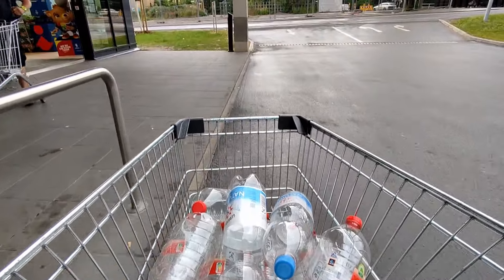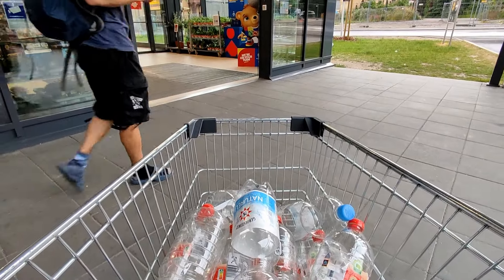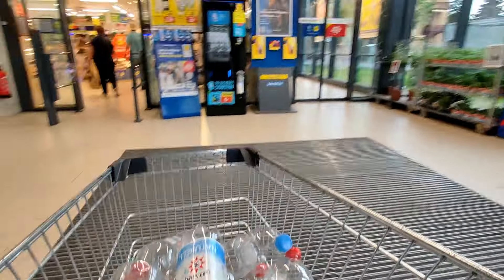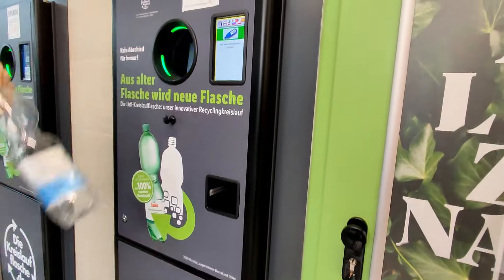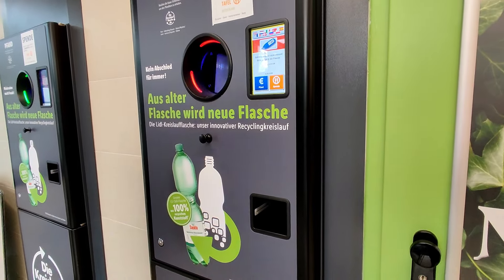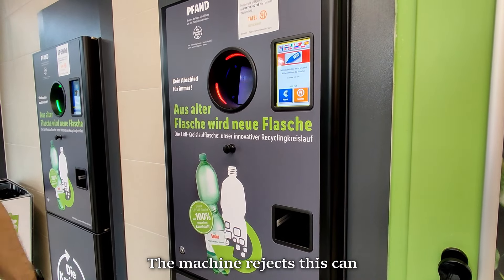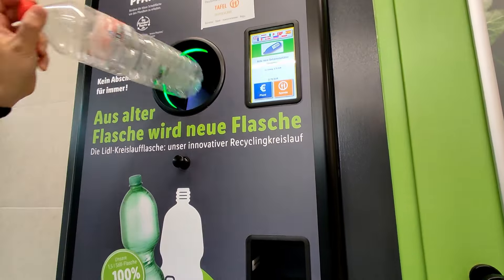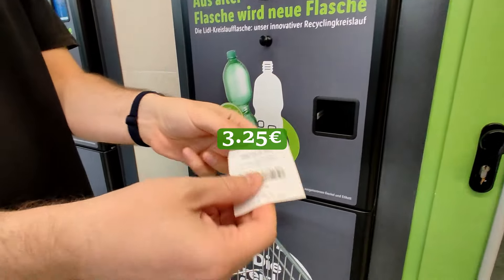🇩🇪 Grocery Shopping in GERMANY at Lidl with Prices in 2024